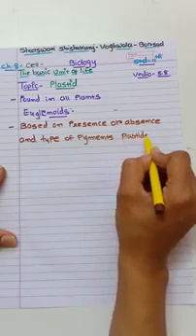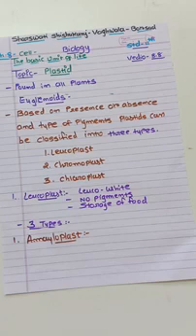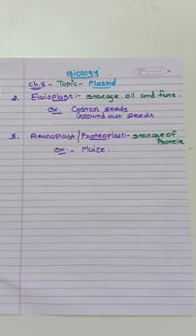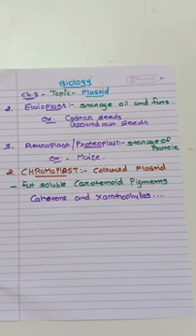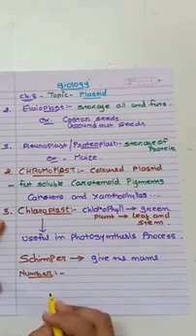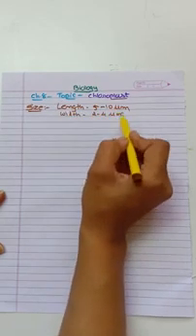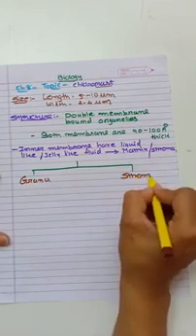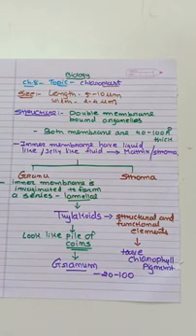Std-11-Eng.Med Biology Ch-8 Cell the basic unit of life vedio-8-8